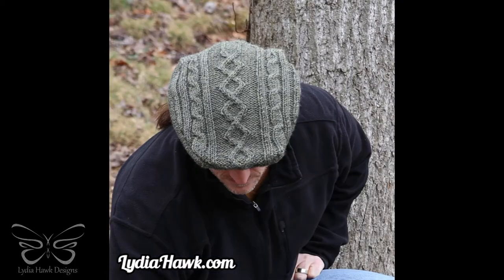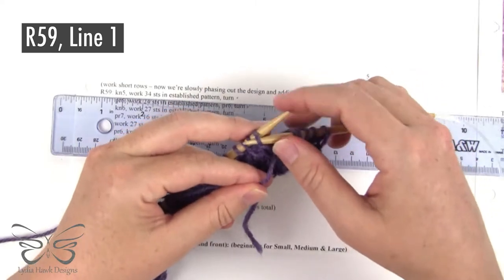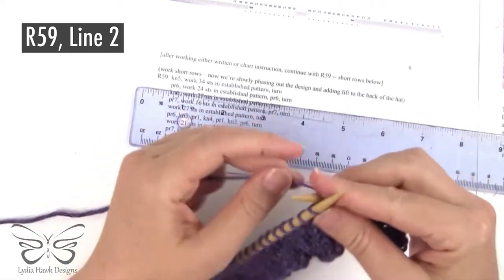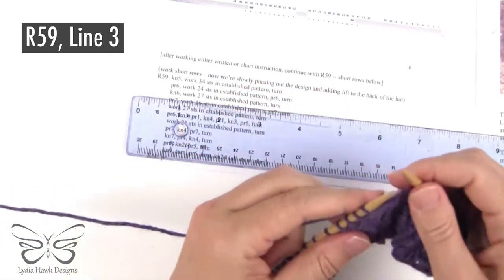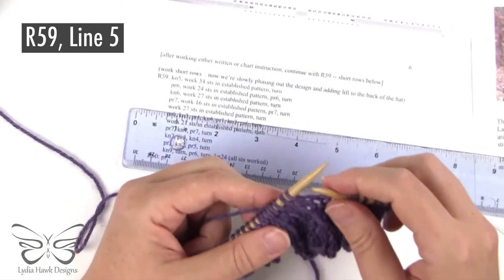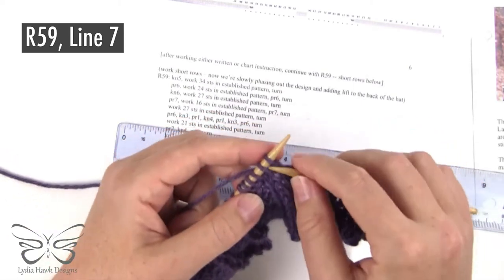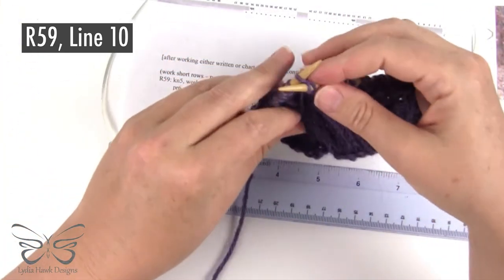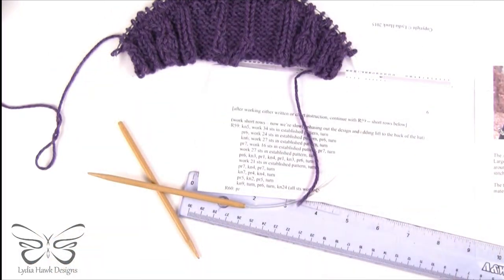Lydia Hawk Designs Flat Cap Short Rows Tutorial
A step-by-step video tutorial on how to knit the short rows of any one of my All Occasions Flat Cap Patterns at Lydia Hawk.com (links below).